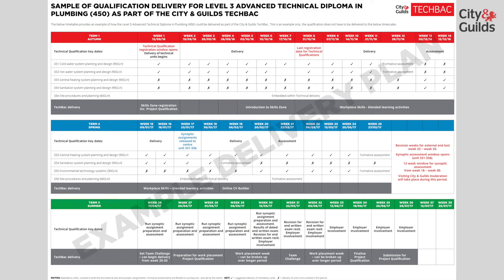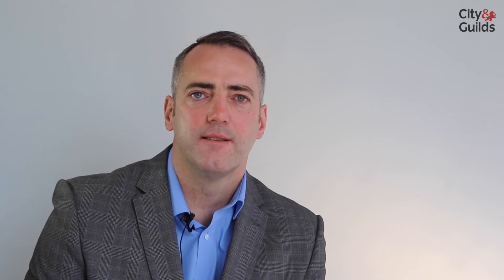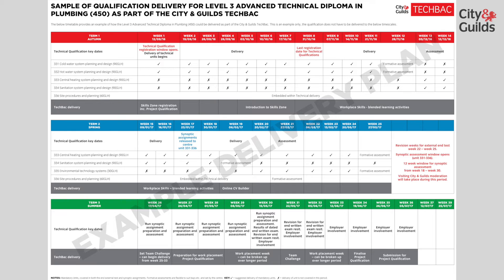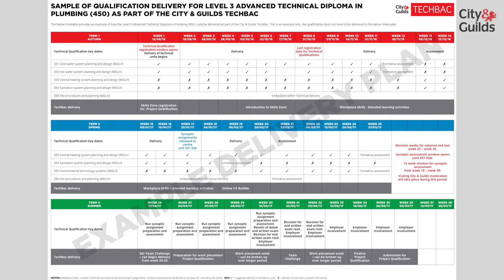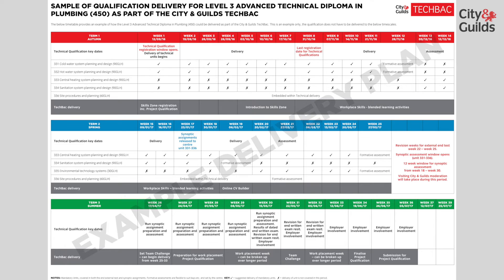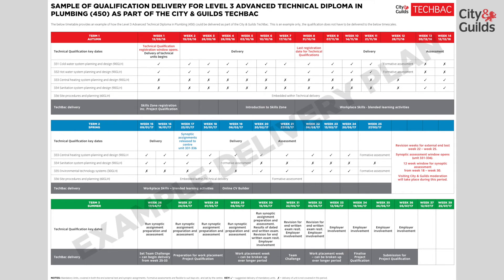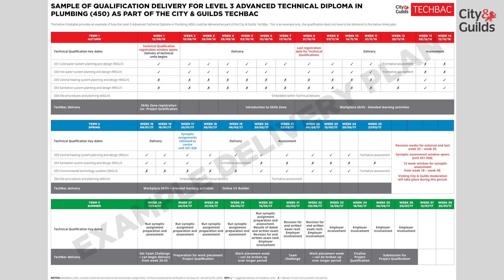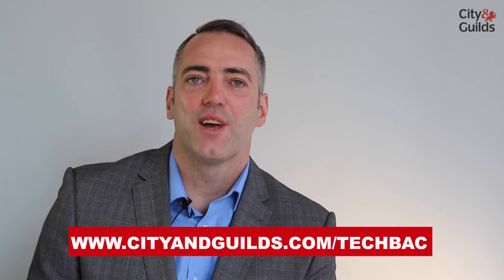City & Guilds - Technicals: Curriculum Plans – Level 3 Plumbing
David Pye, Portfolio Adviser for the Building Services Engineering sector at City & Guilds, demonstrates a sample curriculum plan for the new City & Guilds Technical Qualification, Level 3 in Plumbing.